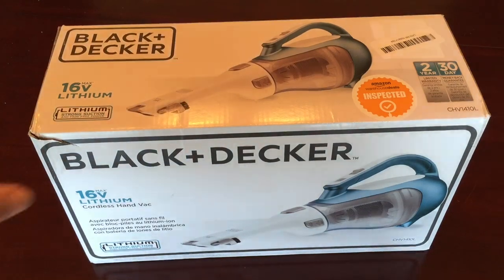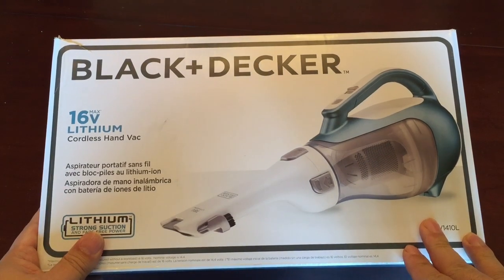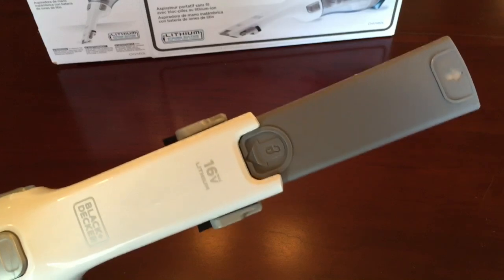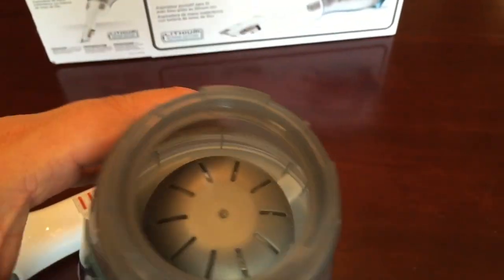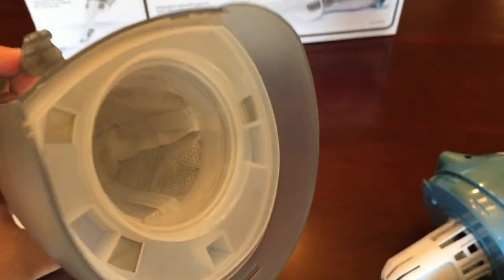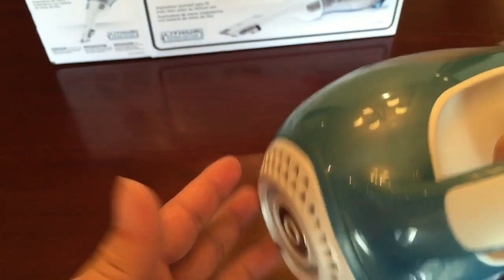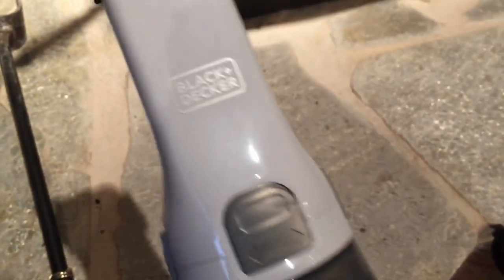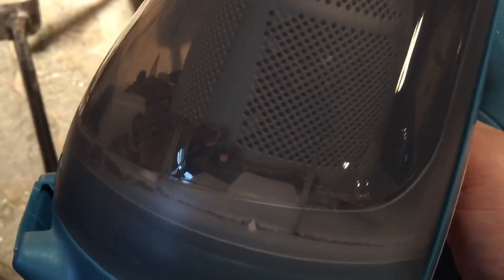BLACK + DECKER CHV1410L 16 volt Lithium Cordless Dust Buster Hand Vac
Always ready - holds a charge for up to 18 months
Lithium ion for long battery life and outstanding performance, lightweight and no memory effect
Smart Charge Technology uses up to 50% less energy, Cyclonic action helps to keep the filter clean and power strong
AIR WATTS: 18.2 Watts, VOLTAGE: 14.4 (Max: 16V ). Translucent bagless dirt bowl easy to see dirt and empty, Less bending with on-board extension
This product does not come with a wall mount
For Charging, place the appliance on the charging base..

Ideal for Quick Pick Up

The sleek CHV1410L boasts lithium technology, strong suction and fade-free power. With a translucent bagless dirt bowl, the dirt is easy to see and empty. Ever ready, the hand vac can hold a charge for up to 18 months when off the charger, and is lightweight enough to tackle quick pick ups around the home. Expedition Money LLC